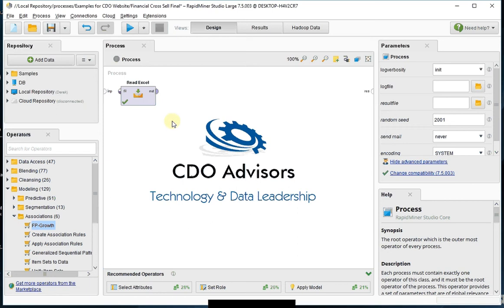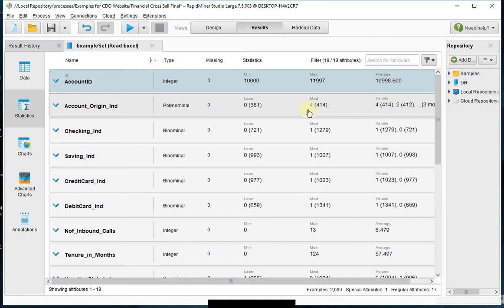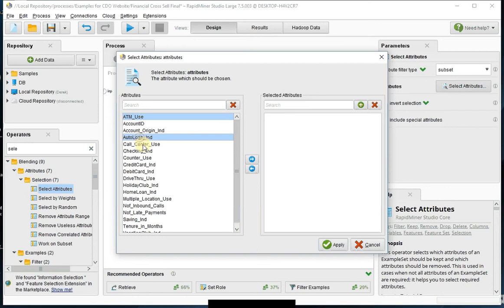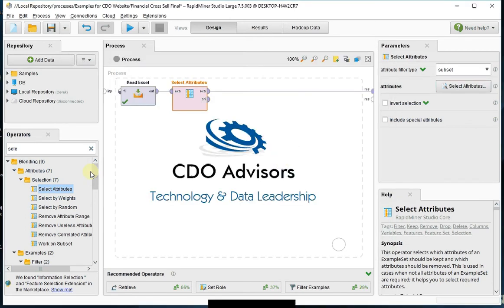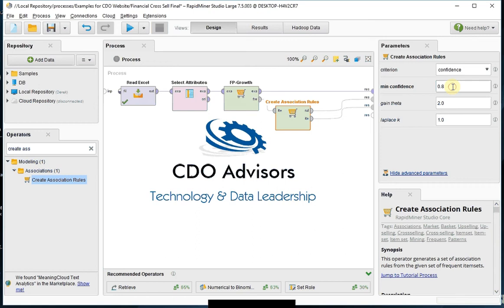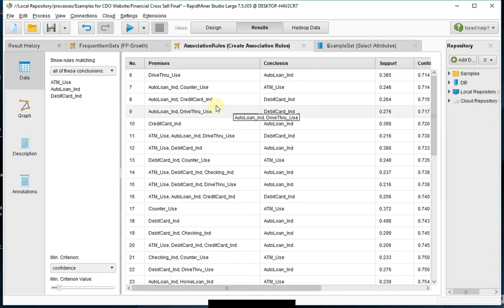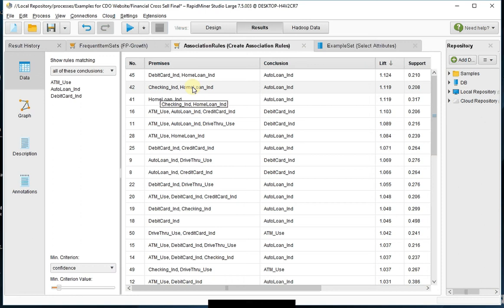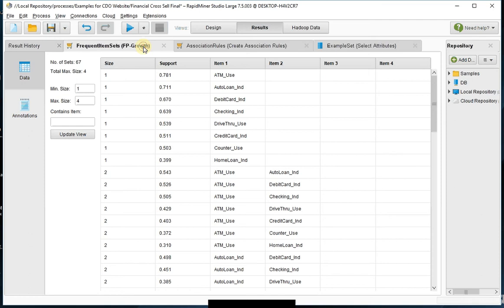Cross Selling with RapidMiner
Tutorial on building a Cross Sell Data Mining model using RapidMiner Studio